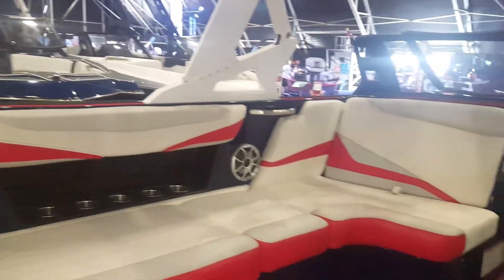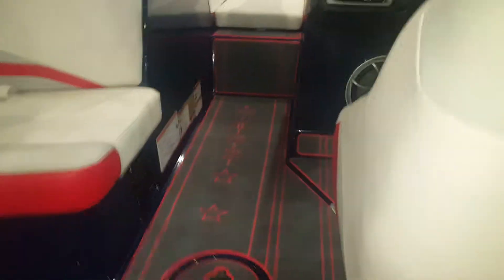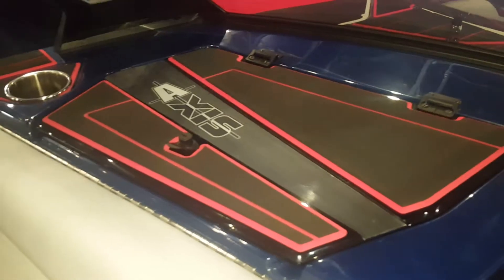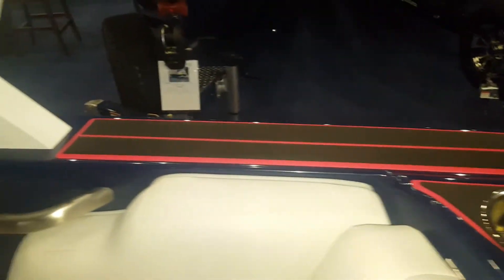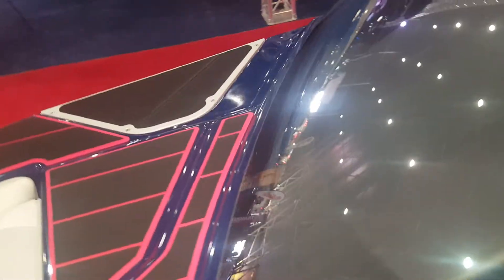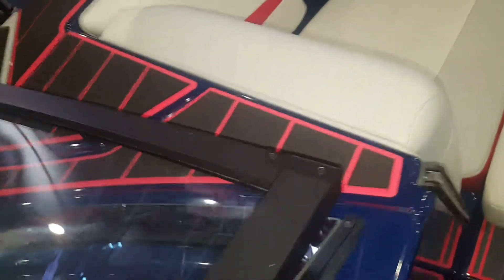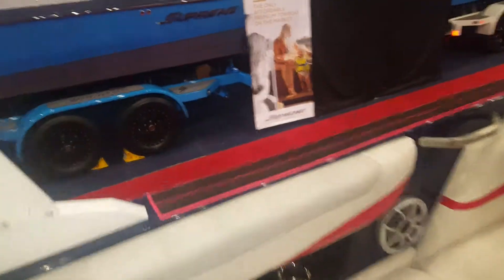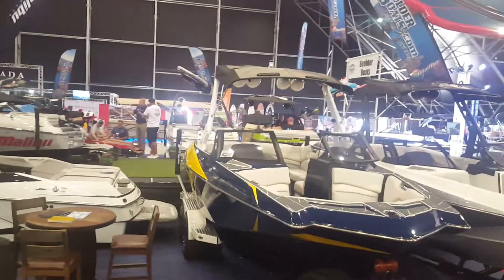Seadek Axis T22 Swimstep Front Deck Bow SCWake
SC Wake SeaDek is manufactured with a  nonabsorbent, closed cell PE/EVA blended material specifically formulated for marine boat flooring and swimstep seadek applications. SeaDek houseboat flooring, personal water craft, platforms and steps are a safe marine flooring alternative  with SeaDek Non-Skid Marine Traction. SeaDek's 3M marine grade pressure sensitive adhesive backing makes DIY SeaDek application possible for all boater enthusiast. SeaDek Axis Boats with over a hundred color combinations.